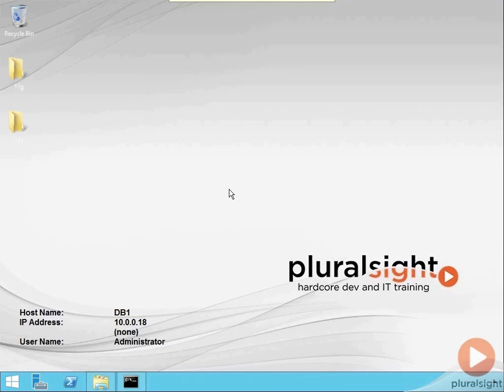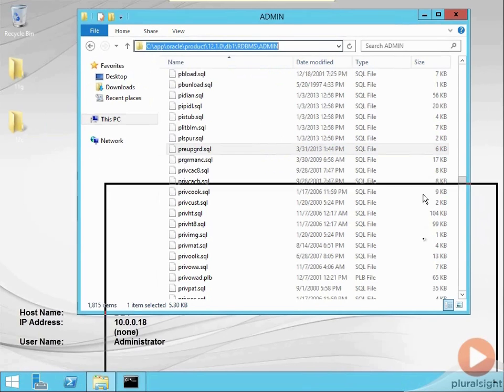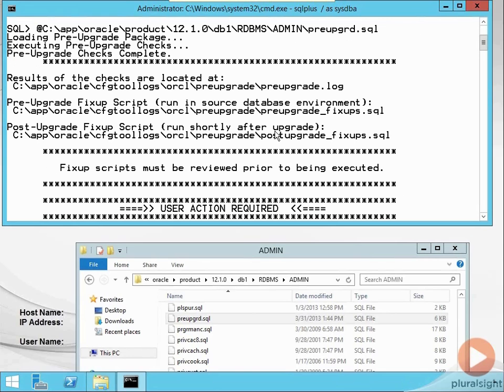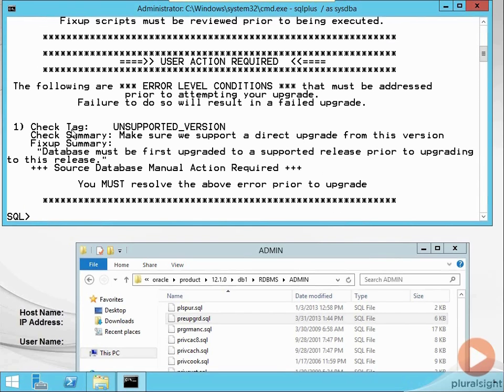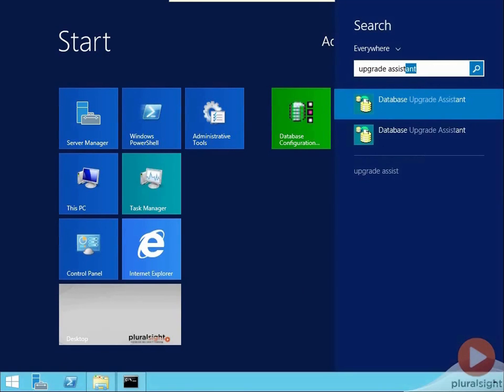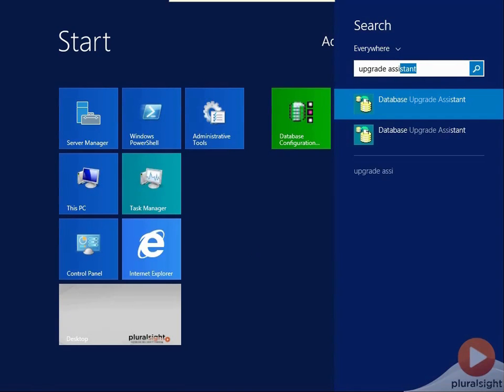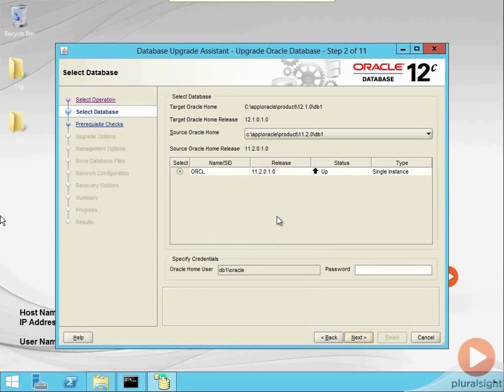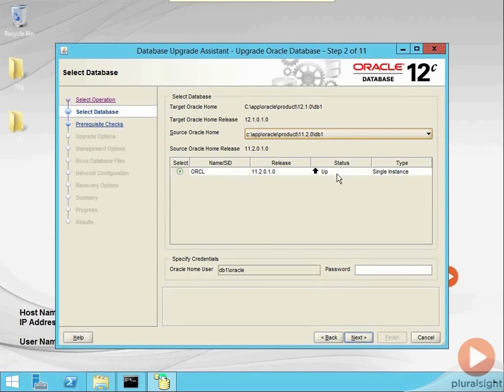63 Upgrading to Oracle Database 12c Demo 2 Performing a Direct Upgrade